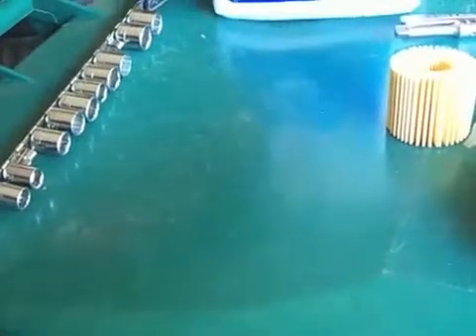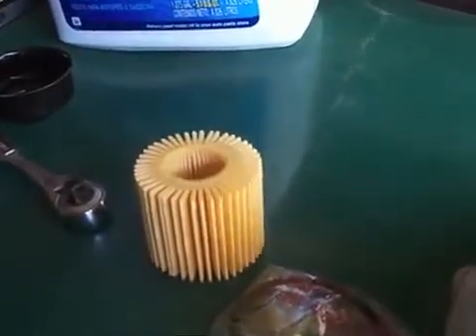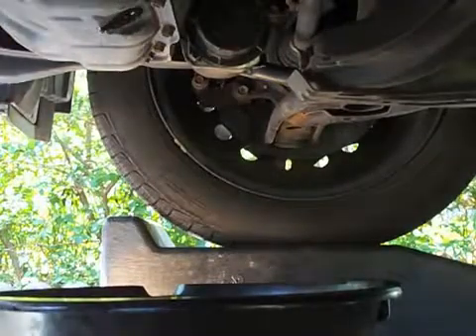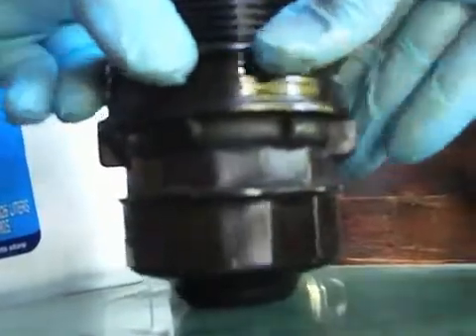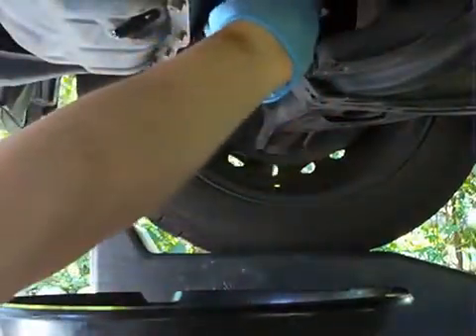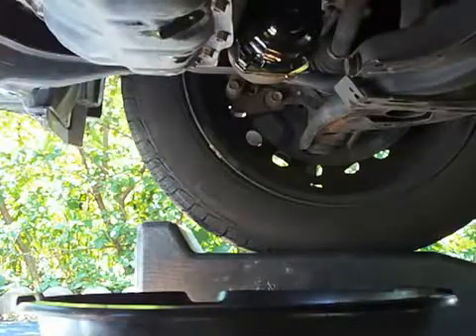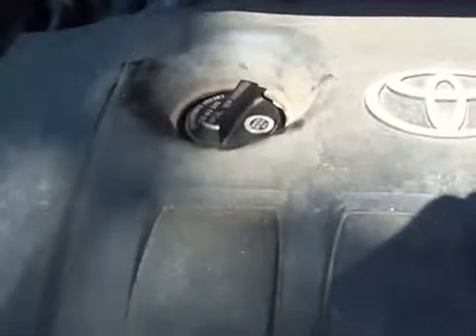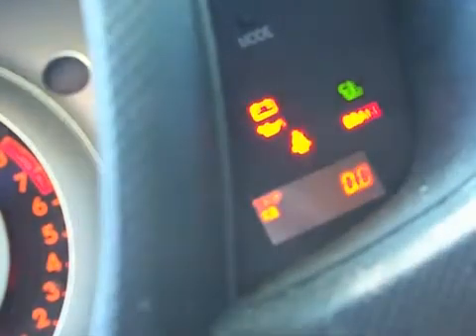Changing the oil in a Scion xD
This is a repost of a video I shot in 2010 or so of how to replace the engine oil in a Scion xD.  As of 2019 we still have the car and it still runs like a champ.

Please note that in the video I show you how to pre-soak the new filter with fresh oil before installing it.  This is something I do when changing the oil in ANY vehicle but I've been told it may not be strictly necessary with the xD due to the way the engine is designed.  It can also result in any extra oil in the housing dripping out when you reinstall it.  I still do it since it definitely doesn't hurt to, but it's up to you whether to do it or not.